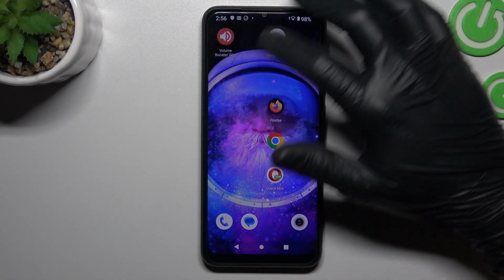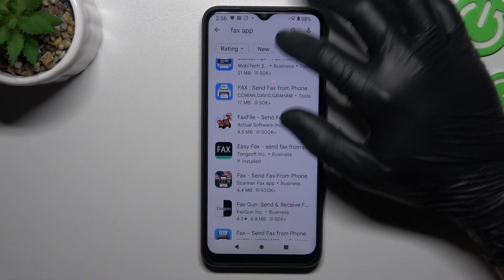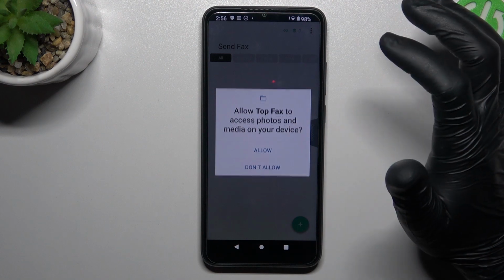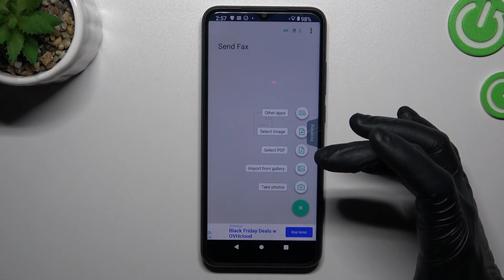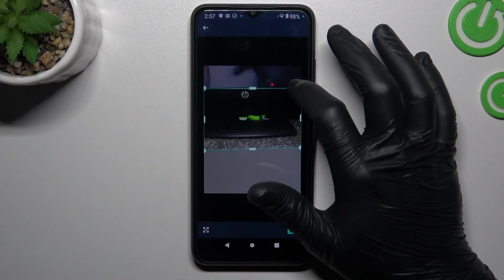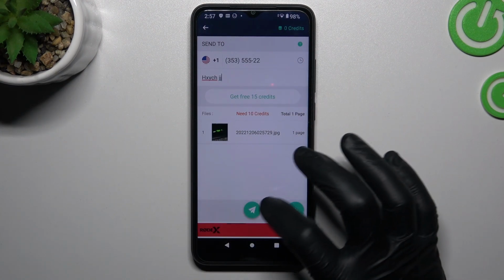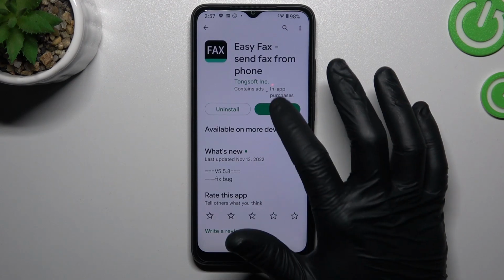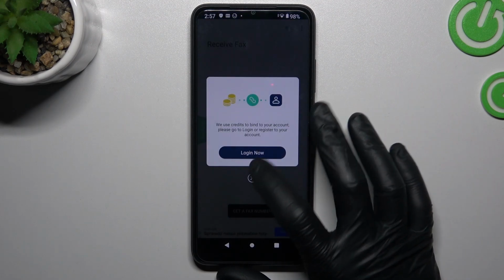How to Send Fax Messages on XIAOMI Redmi A1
Find out more info about XIAOMI Redmi A1:
Let's watch this tutorial if you want to know how to send fax messages on XIAOMI Redmi A1. We will show you how to install Easy Fax on your phone, and then how to create and send a fax message successfully. Visit our YouTube channel if you want to know more about XIAOMI Redmi A1.

How to send fax messages on XIAOMI Redmi A1?  How to use Easy Fax on XIAOMI Redmi A1? How to make and send fax on XIAOMI Redmi A1? How to send fax via Easy Fax on XIAOMI Redmi A1?